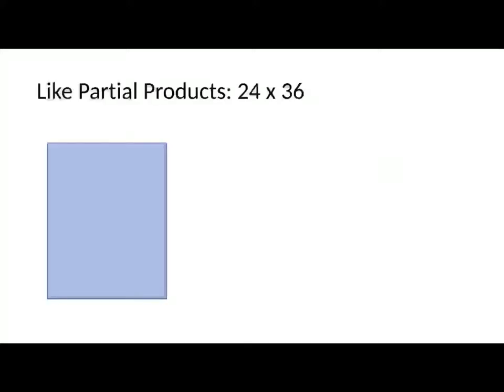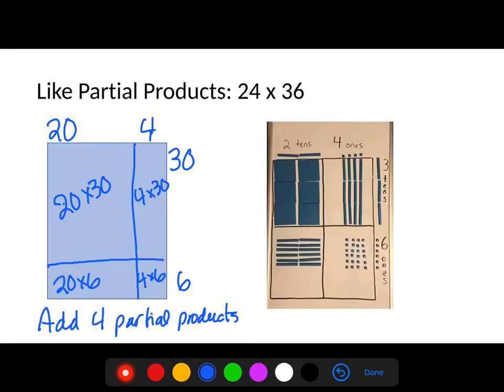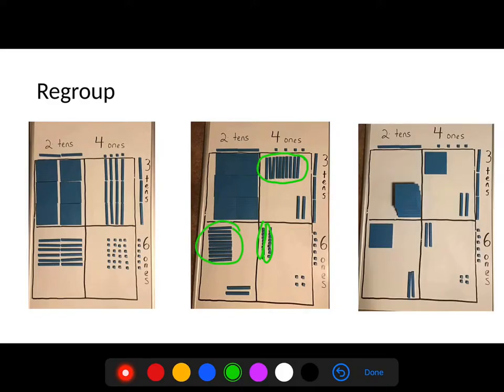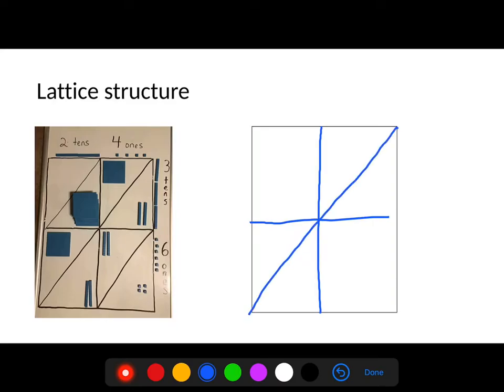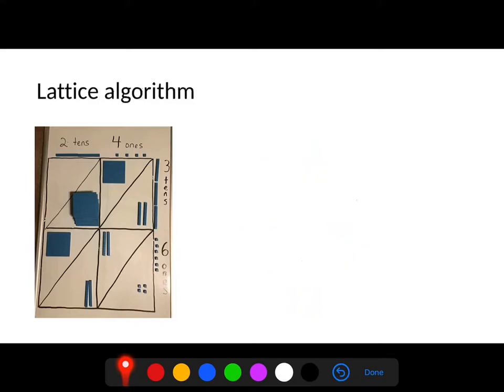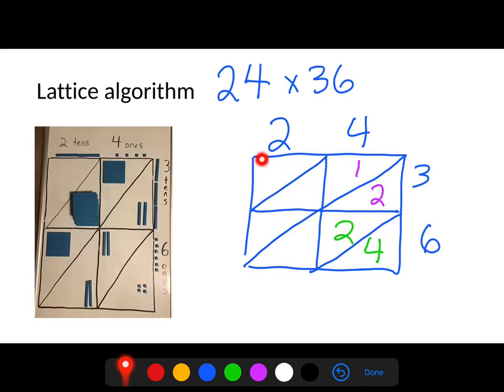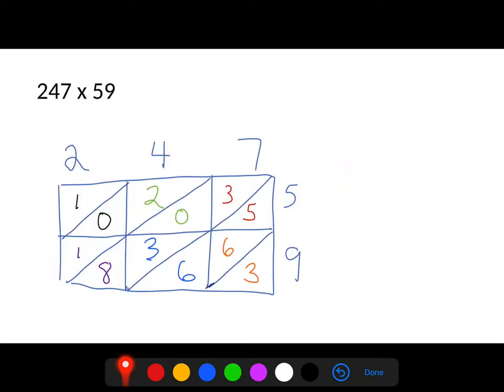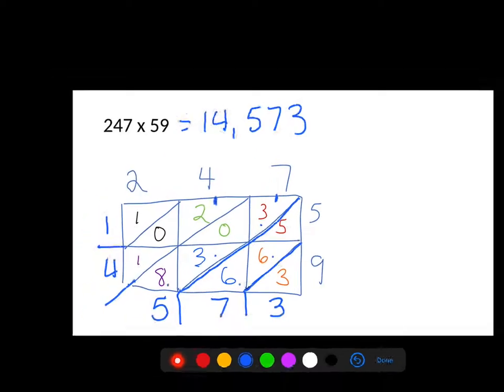Multiplication: Lattice Algorithm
Understanding why the lattice algorithm makes sense.